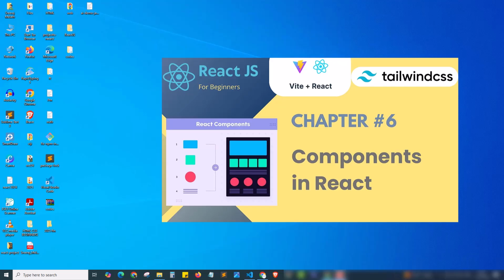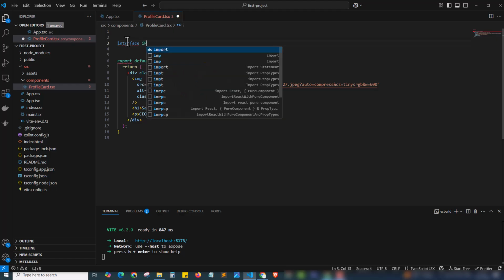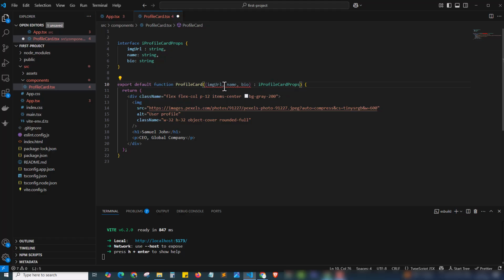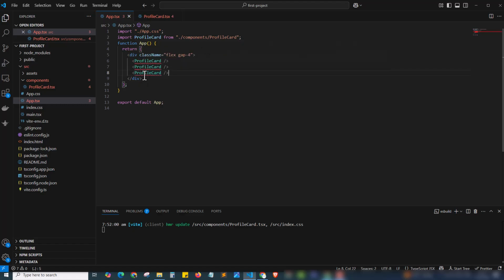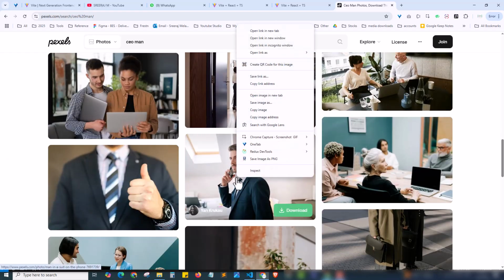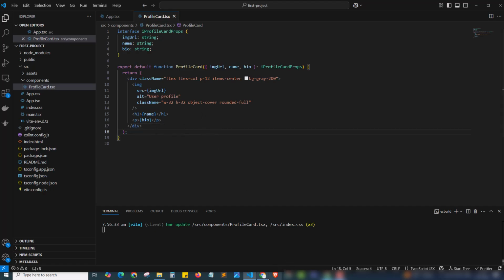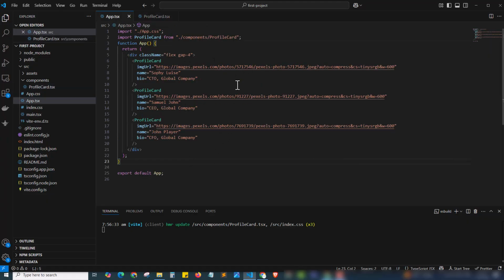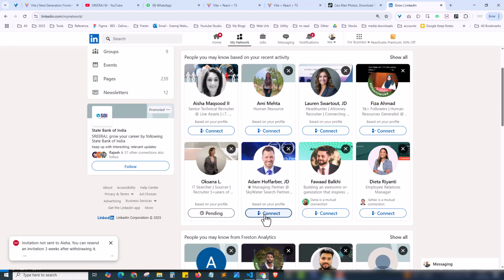#7 - Passing Props to React Components for Reusing Components | React for Beginners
Learn how to pass props in React to create reusable components in this beginner-friendly tutorial. This step-by-step guide will help you understand how props work in functional and class components, making your React code cleaner, more efficient, and easier to maintain. Perfect for anyone starting with React in 2025!